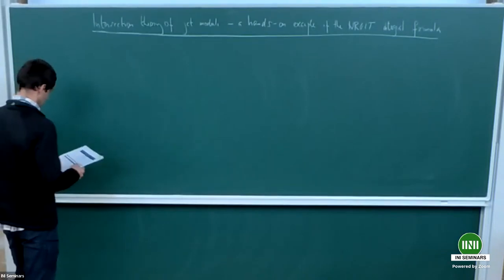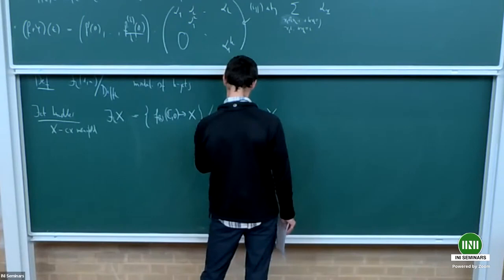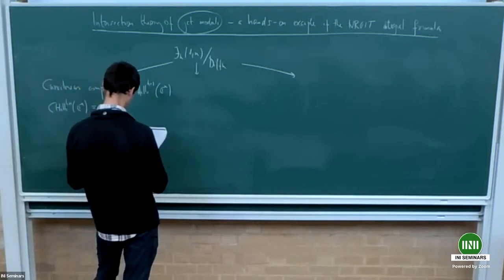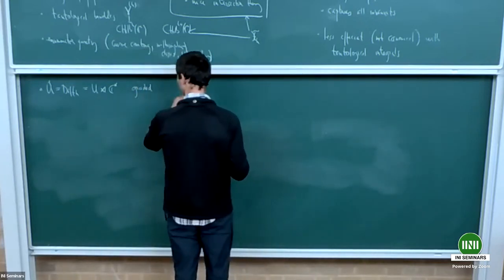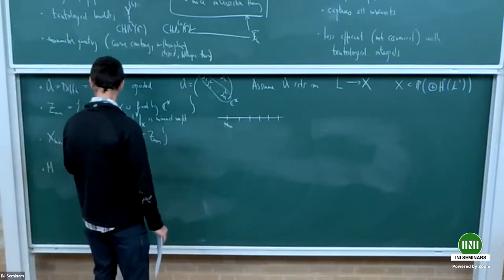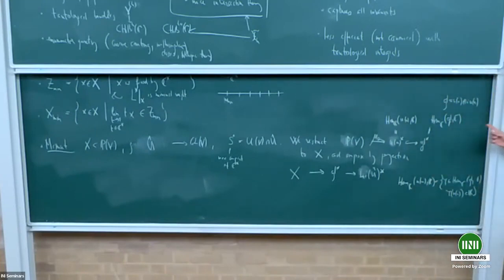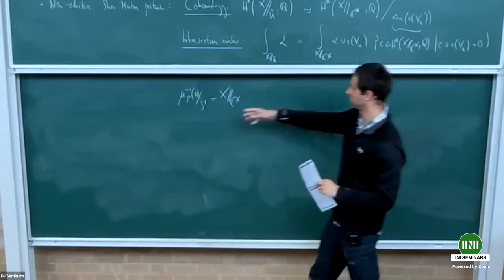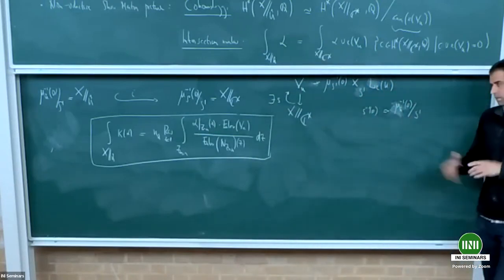EMG | Prof. Gergely Berczi | Intersection theory of jet moduli spaces I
Speaker: Professor Gergely Berczi (Aarhus Universitet)
Date: 12th Mar 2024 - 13:00 to 14:00
Venue: INI Seminar Room 2
Title: Intersection theory of jet moduli spaces I
Abstract: A hands-on example of the non-reductive integral formula with applications.